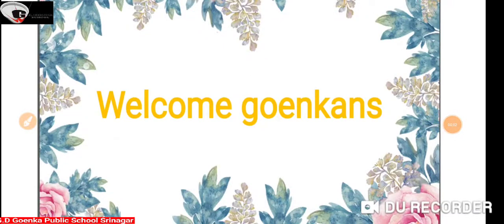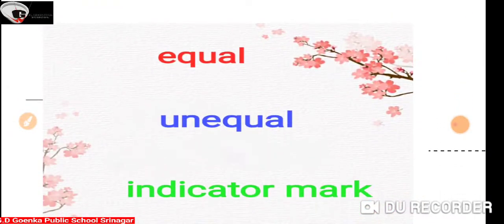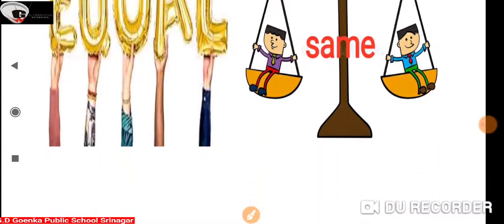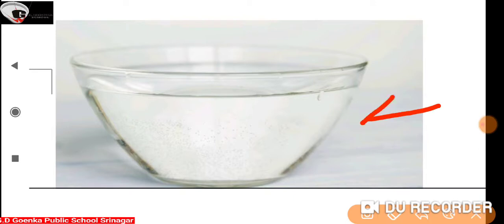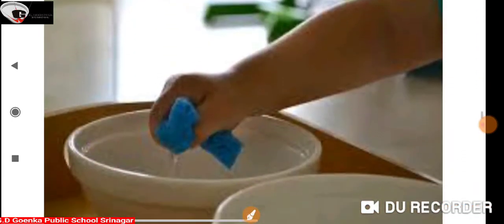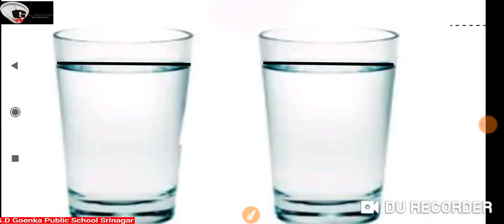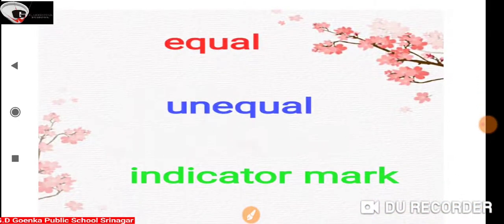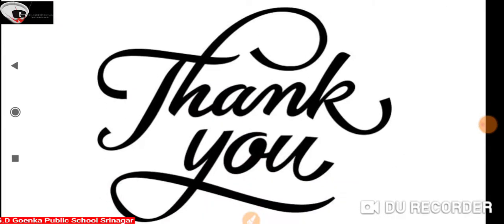Conceptual skills grade Kg dated 13 04 20